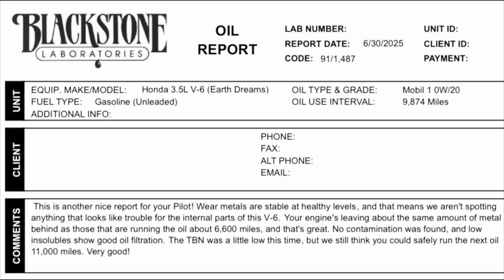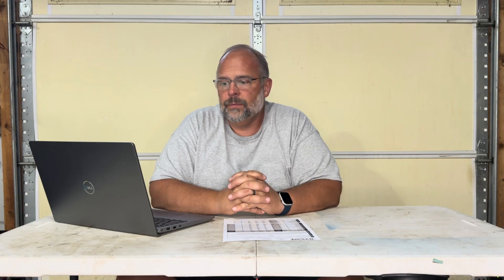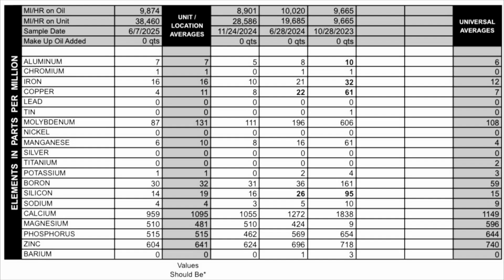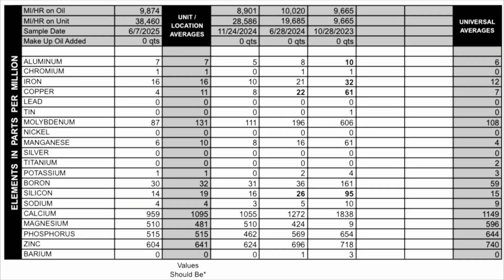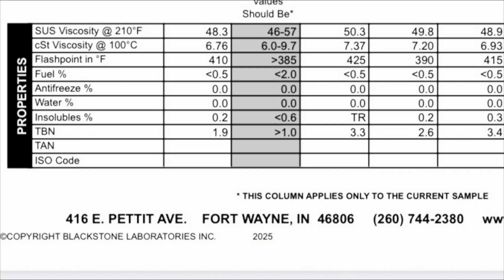Oil Analysis #4: Honda Pilot Mobil1 9,874mi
Used oil analysis for a 2023 Honda Pilot with the 3.5L J35 Earth Dreams Engine.  This analysis was done on Mobil1 0W-20 Advanced Fuel Economy Oil.